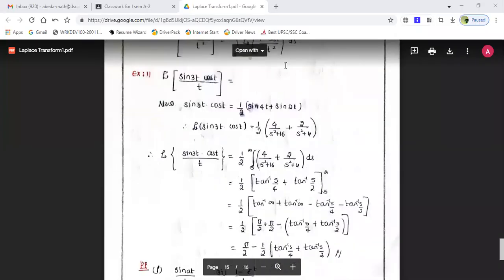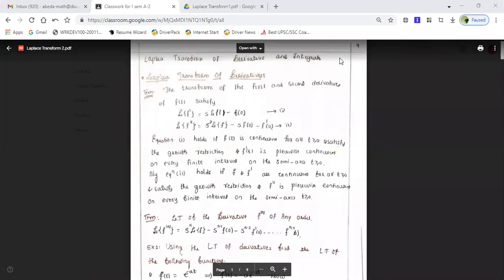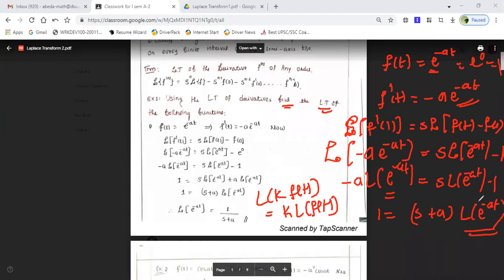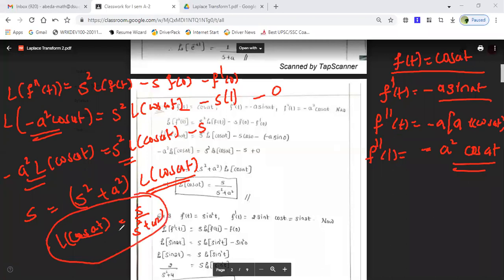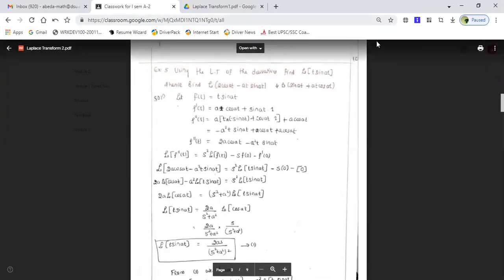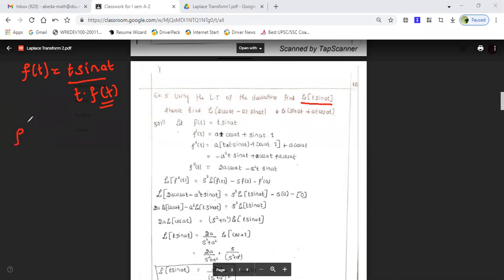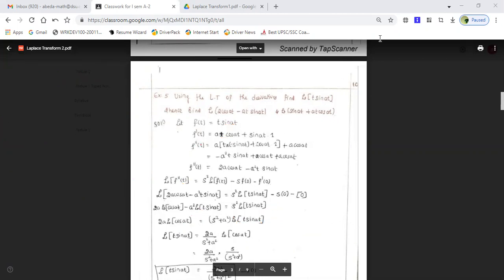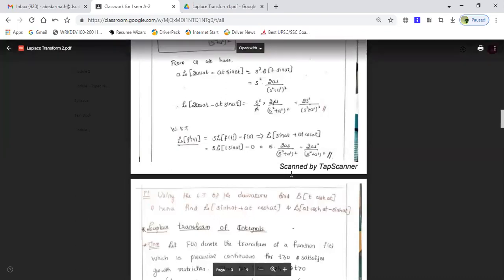Laplace Transform 6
Here we discuss the Laplace transform of the derivative of a function f(t)